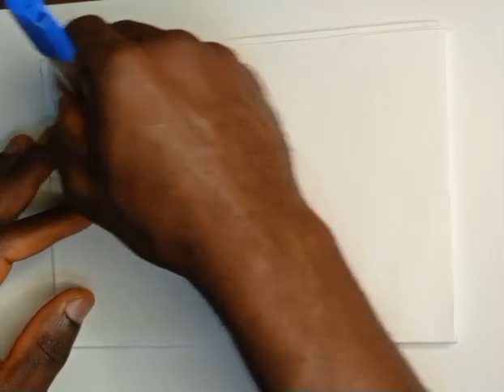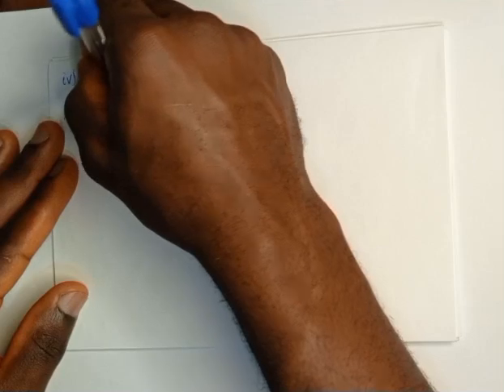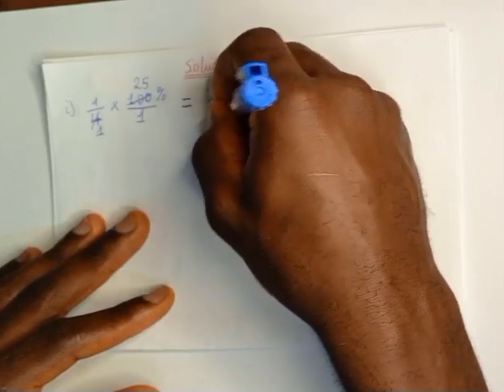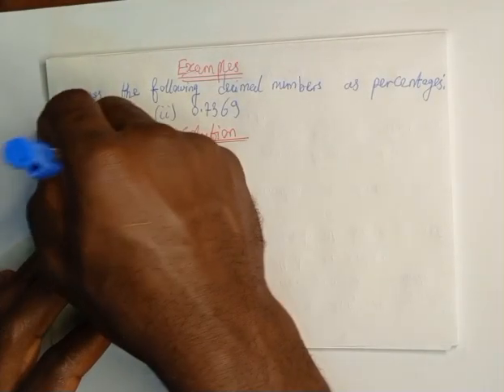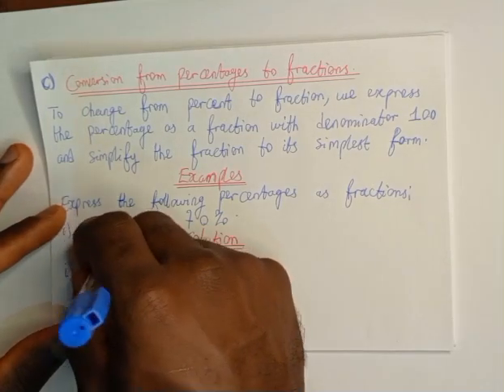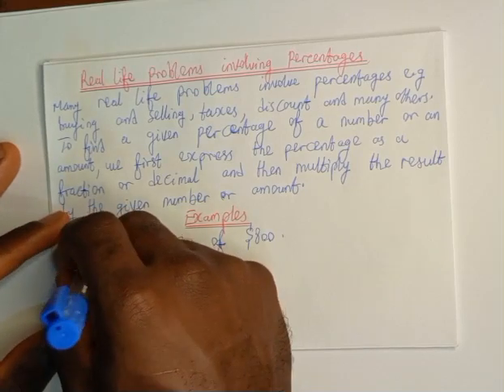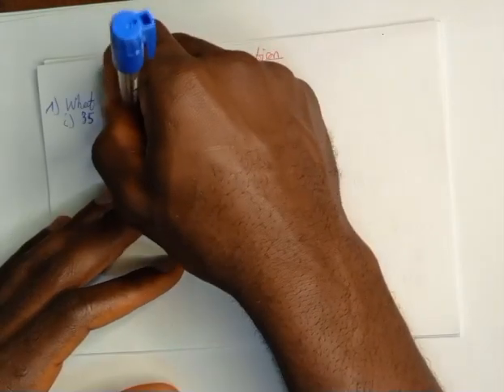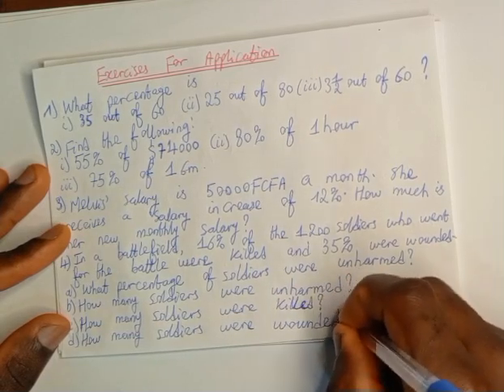Master everything on Percentages (video 56)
After watching this video, you would be able to calculate the percentages of any given quantities. You would also be able to answer questions on percentages.
Master percentages with this easy-to-follow math tutorial! 📊 Whether it’s calculating discounts, increases, decreases, or exam questions, this video makes percentages simple and clear.
In this video, you’ll learn:
How to calculate percentages of any number
Finding percentage increase and decrease
Converting fractions and decimals to percentages
Quick tricks to solve exam-style problems
Perfect for students, exam prep, or anyone who wants to improve their math skills!